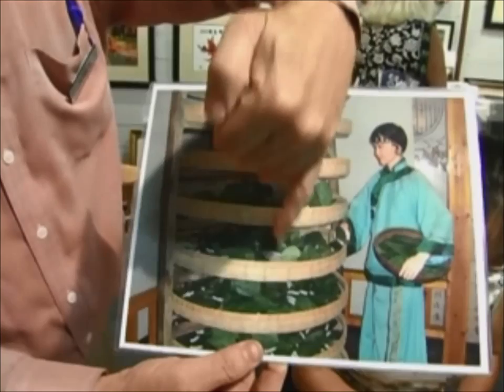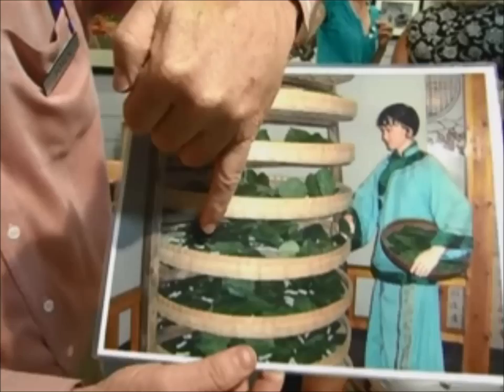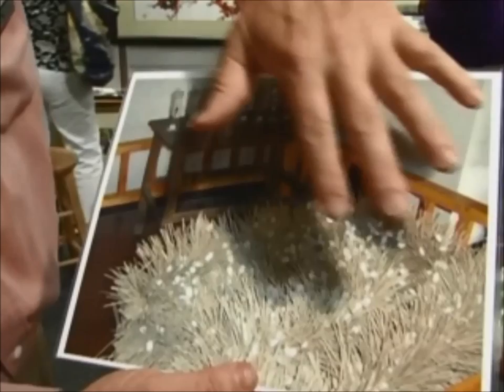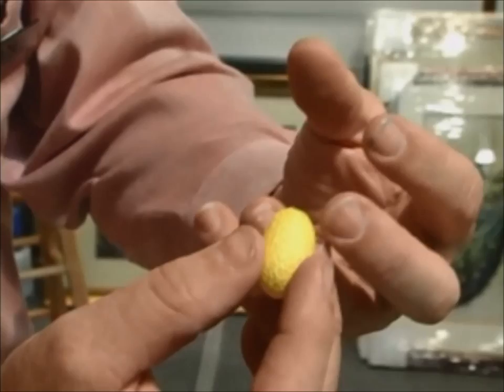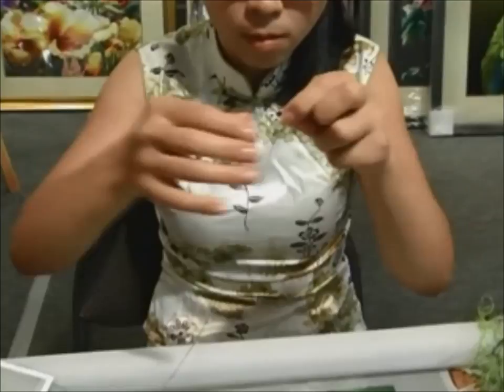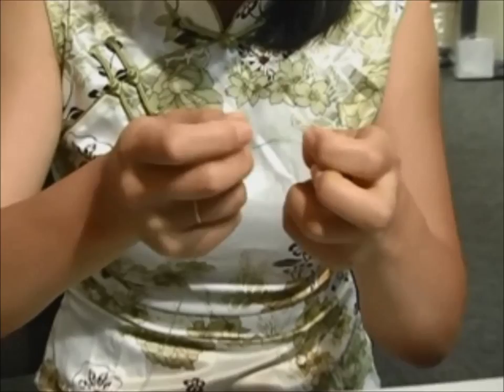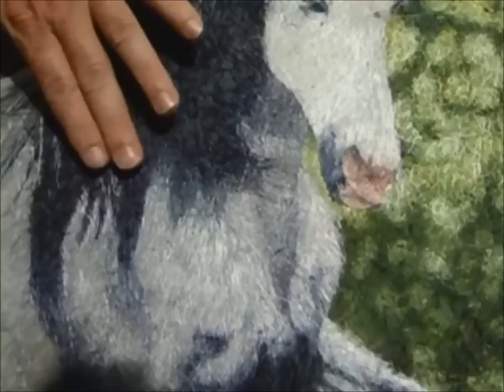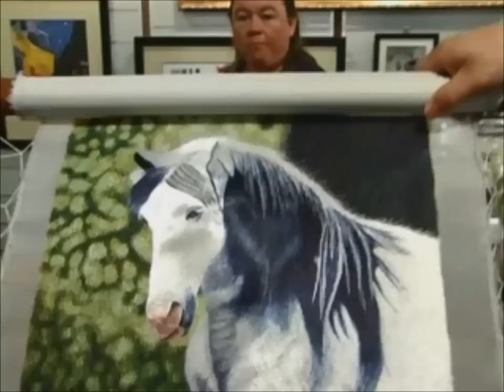One-of-a-Kind Silk Embroidery Art - 71053